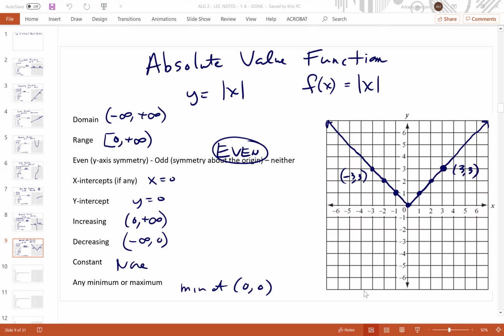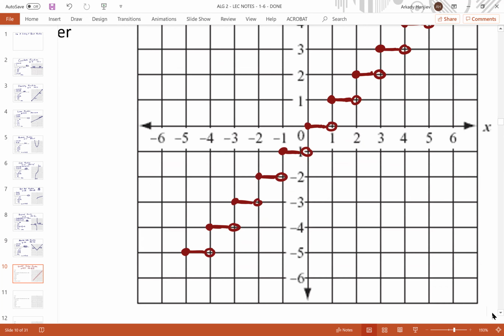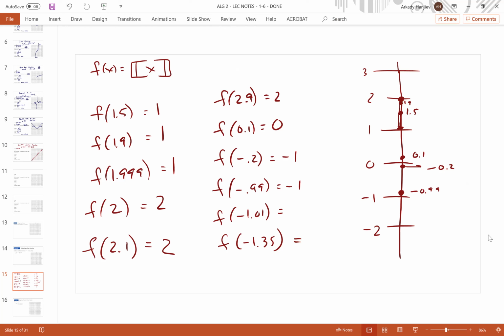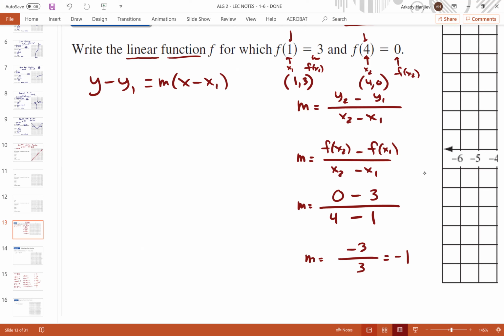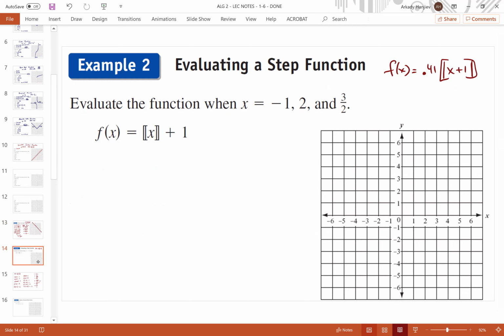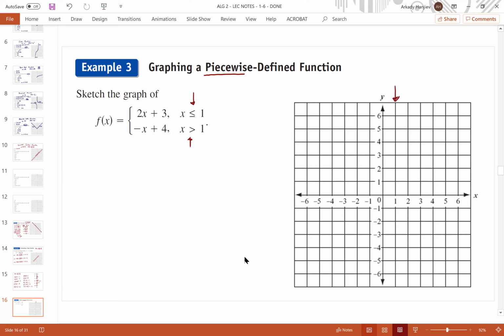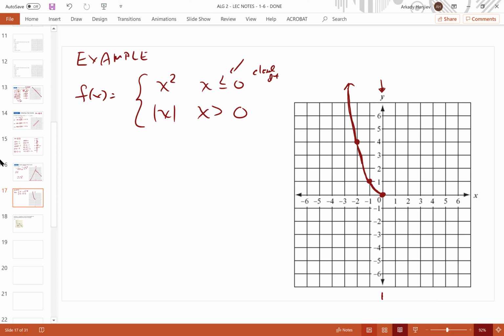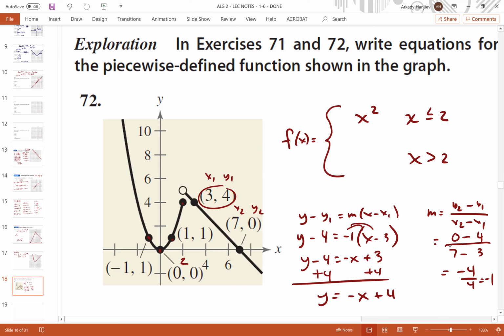ALG 2 - 12/14/20 - 1.6 Parent functions (Part 2)